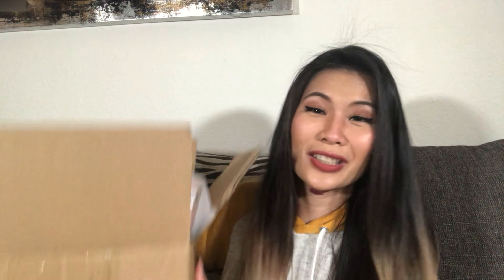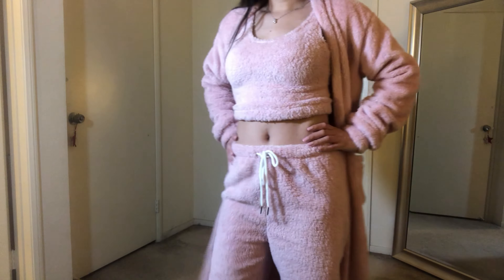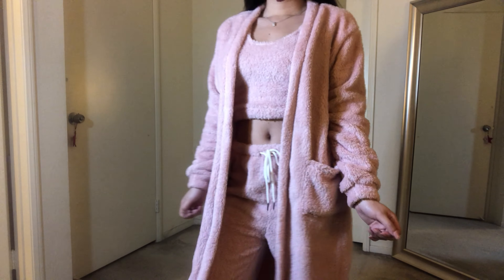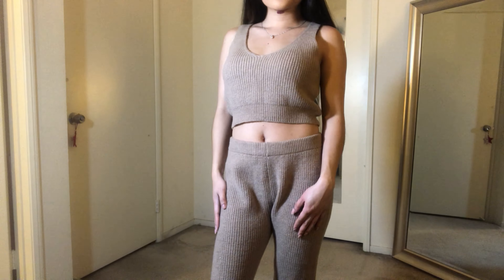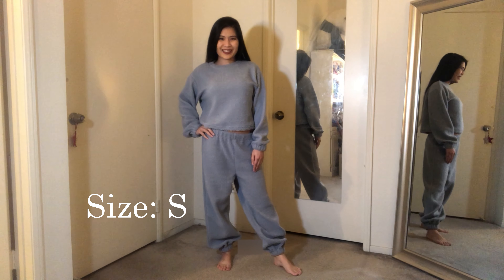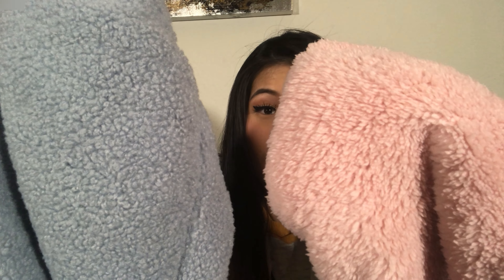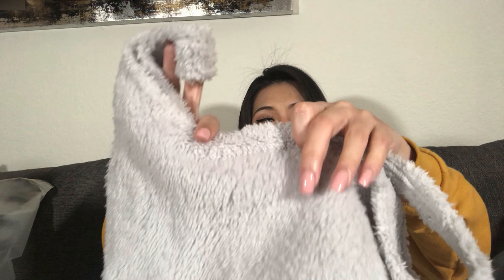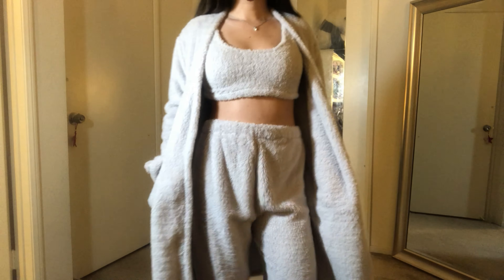Shein Loungewear Try-On Haul 2021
In this video, I'll be sharing with you guys my first ever loungewear haul from Shein and review them. For the most part, I bought a teddy cotton fabric loungewear because I've been wanting those kind of loungewear for a very long time. I'll let you guys know how soft they are and how they fit! Are they worth it? Watch and find out! :)

Loungewears:
1. 3-piece Pink teddy
2. Taupe ribbed knit set
3. Blue cropped pullover set
4. 3-piece Gray teddy